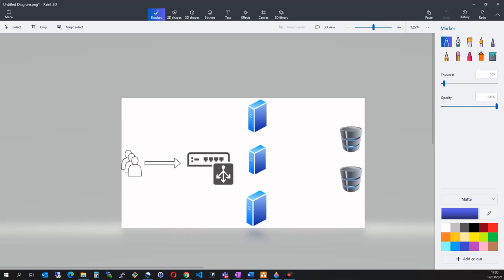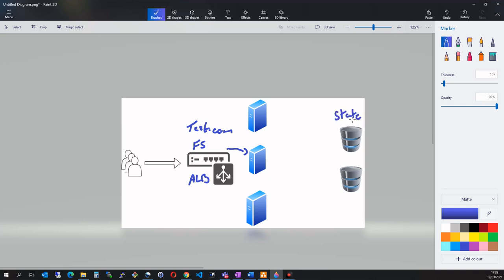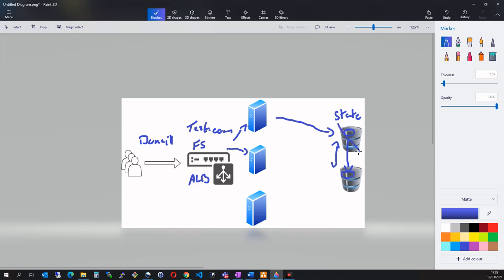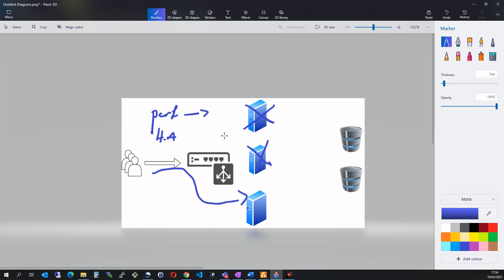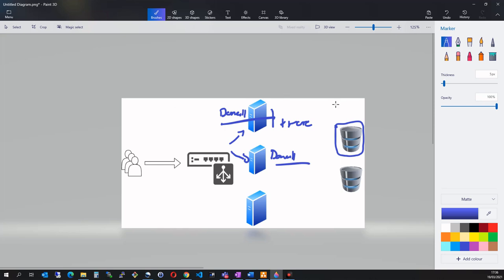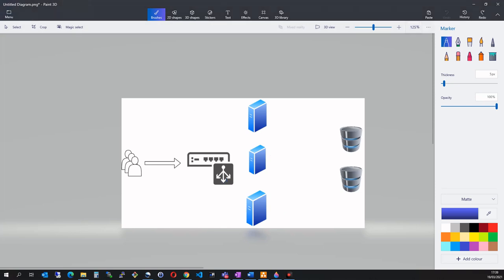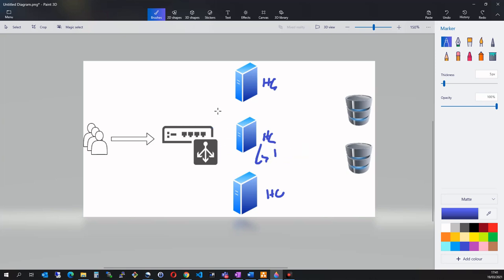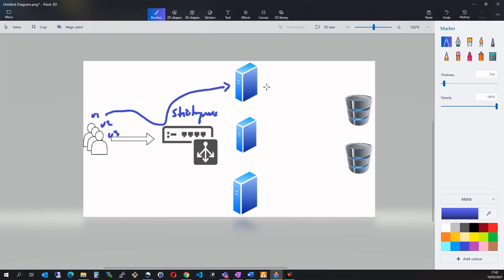How do load balanced applications work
This load balancer tutorial will show you the key concepts of load balancing in a simple format. The following topics are covered in this simple load balancing tutorial.

How do we configure load balancing
what are some load balancing algorithms
what is a health check
What is stickiness

You will also get an insight into two tier application system design as well as DNS health checking.

This video will give an good oversight of what a load balancer is if you have an interview that will discuss load balancing at a high level.